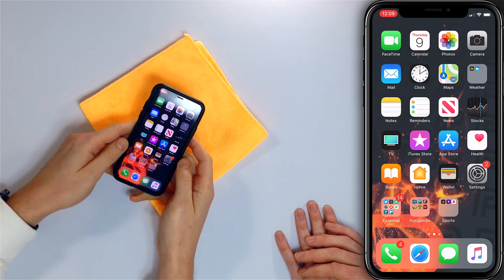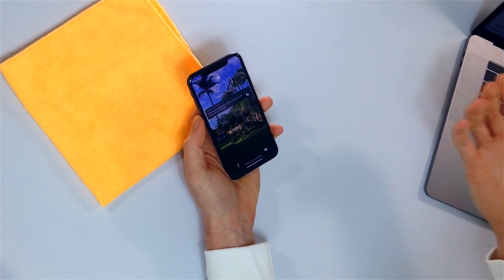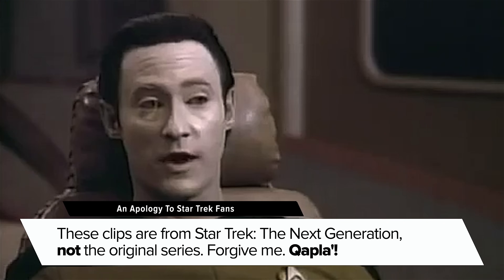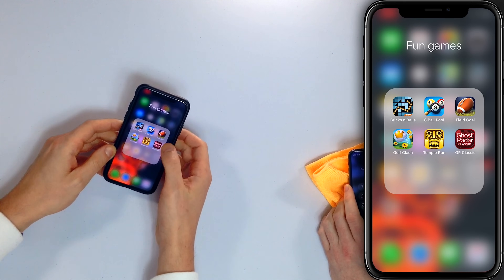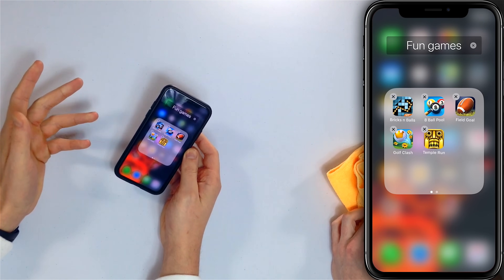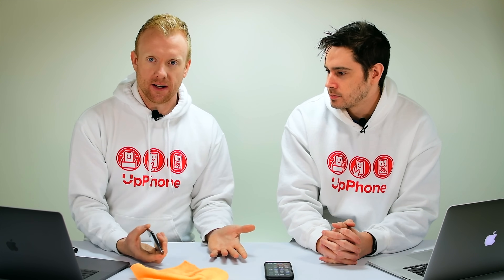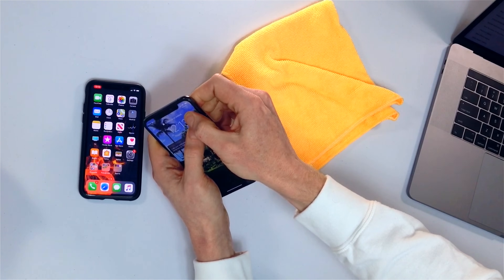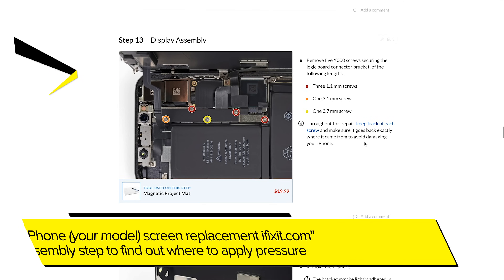My iPhone Screen Is Glitching! Here’s The Fix.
Apple experts David and David explain why your iPhone screen is glitching and show you how to fix the problem for good.

This problem can be the result of a software or a hardware issue. First, hard reset your iPhone. This forces your iPhone to turn off and back on again and may temporarily fix a screen glitching issue.

Next, try turning off Auto-Brightness. We've heard from some people that this fixed the problem with their iPhone! Also try taking your iPhone out of its case and wiping off the screen.

If the problem only occurs in one app, there may be a problem with the app itself. Close and reopen the problematic app, or delete it if the problem persists.